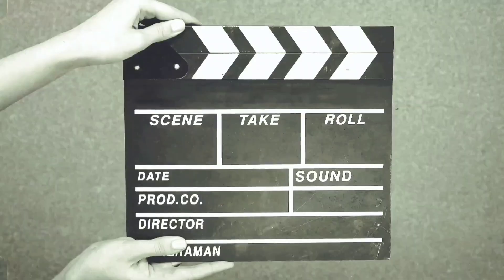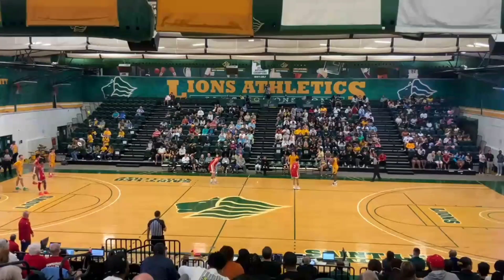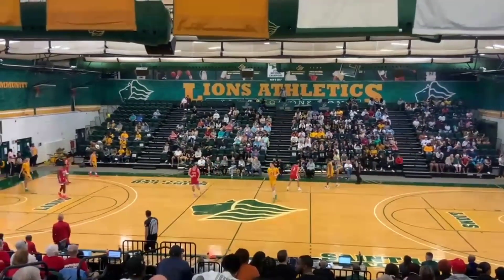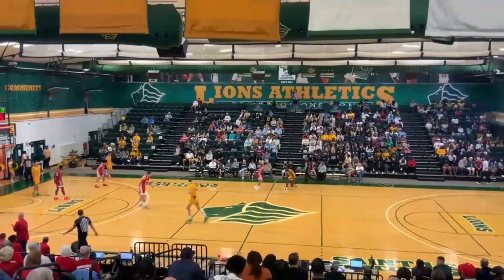Action of the Week: Spain Action with DHO